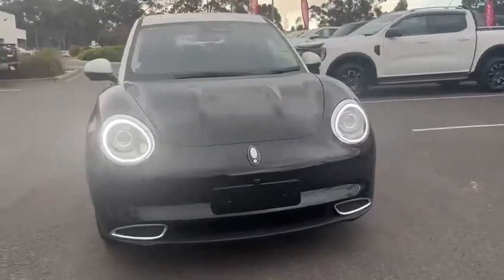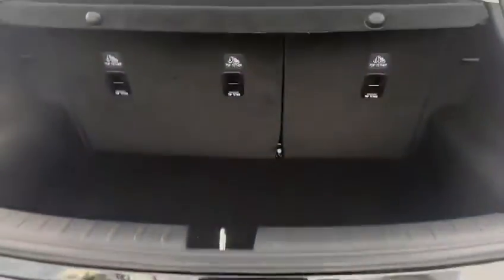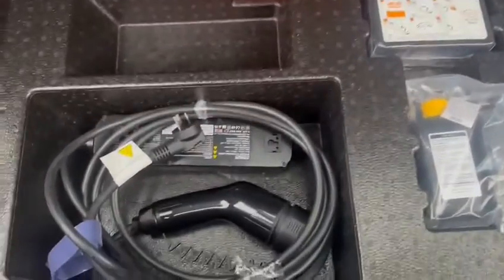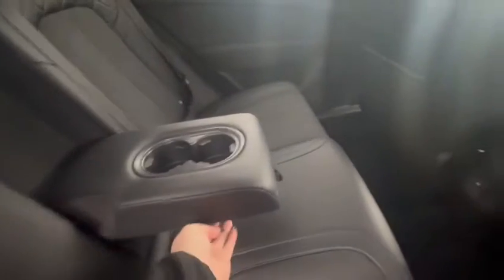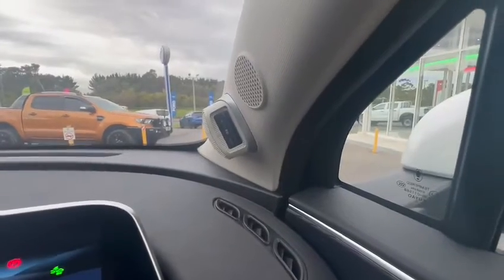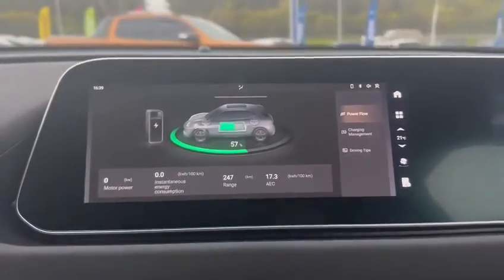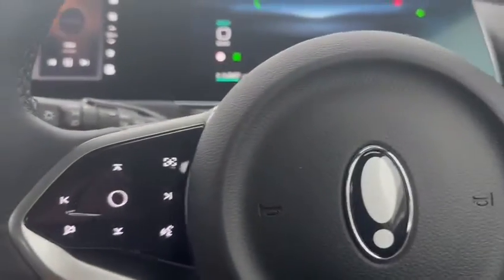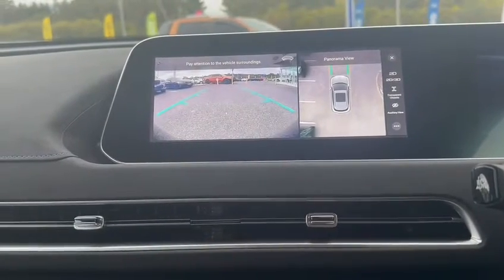GWM Haval Ora Electric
Welcome to Valley Motor Group HAVAL GWM Traralgon
We have over 40 GWM HAVALS in the one location

✅ Delivery available to MELBOURNE CBD and Gippsland
✅FINANCE AVAILABLE
✅ Factory trained workshop tested
✅ Ask Us about our Free Standard 5 year protection plan or 175,000kms

💻Valleymotorgroup.com.au